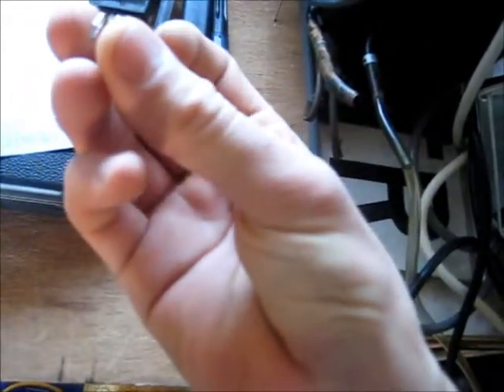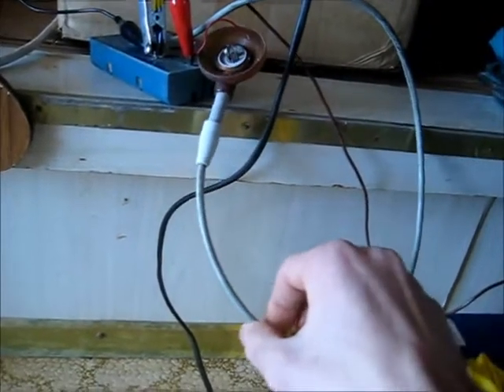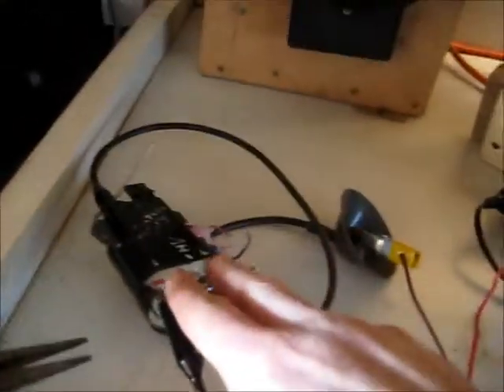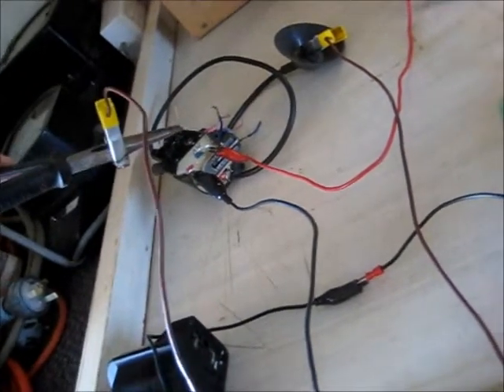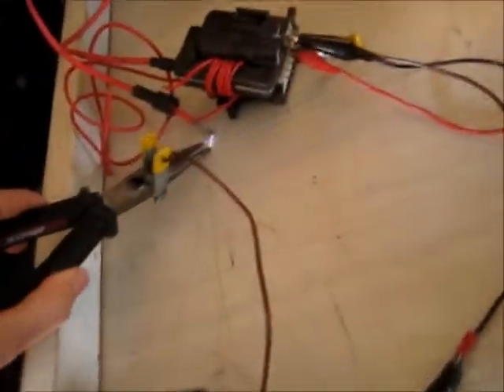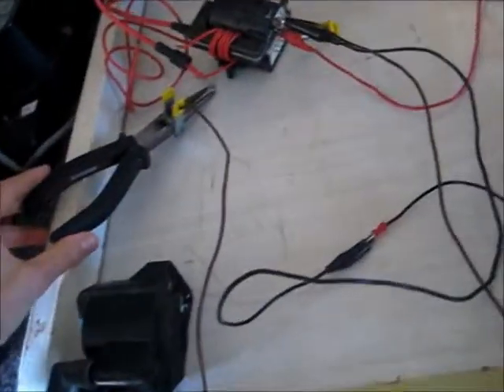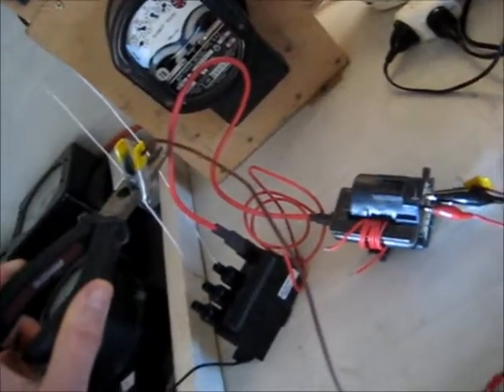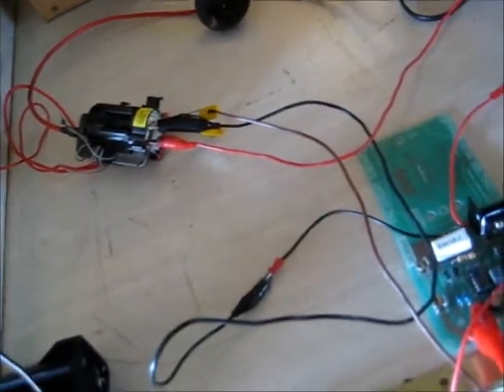More Jacobs Ladder Kit Experiments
Schematic @ end of this video, Experimenting with this kit some more and testing the Multiplier modules!